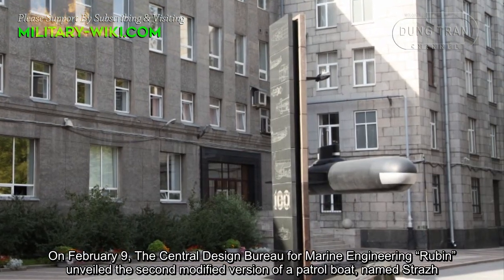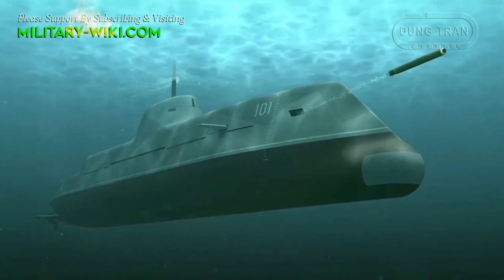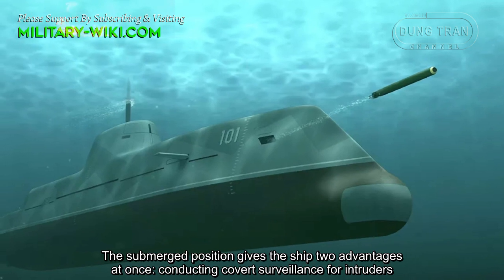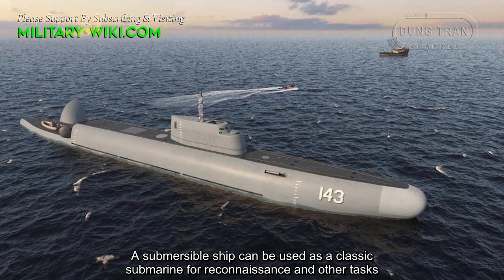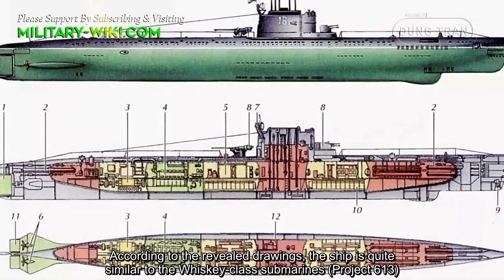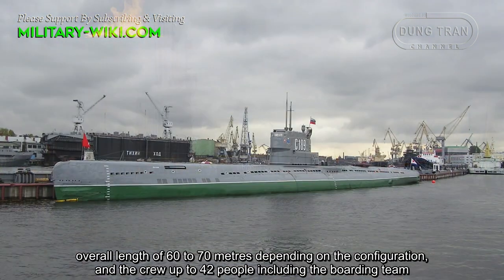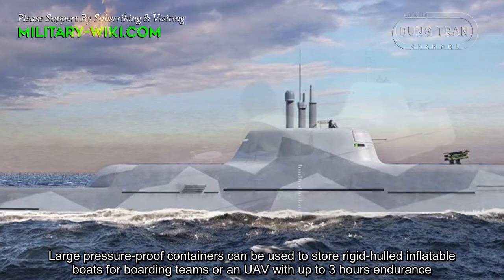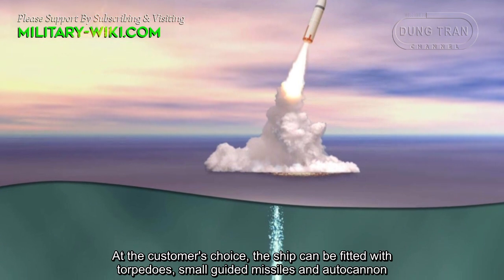Submersible Patrol Ship Strazh: Surface Warship And Submarine In One Design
On February 9, The Central Design Bureau for Marine Engineering “Rubin” unveiled the second modified version of a patrol boat, named Strazh. A special feature is that it can operate as a surface ship and dive like a submarine.

Thank you very much.
Best regards
Dung Tran.